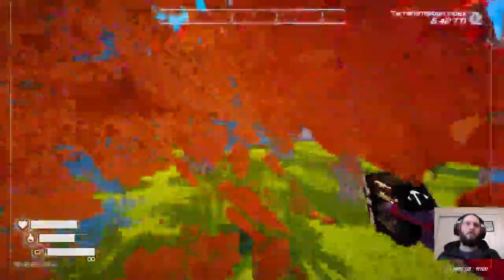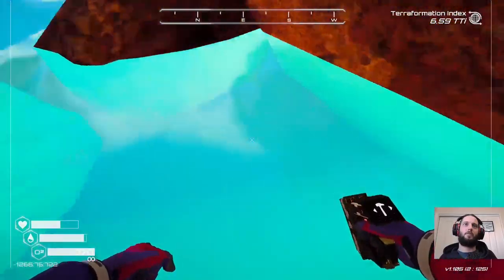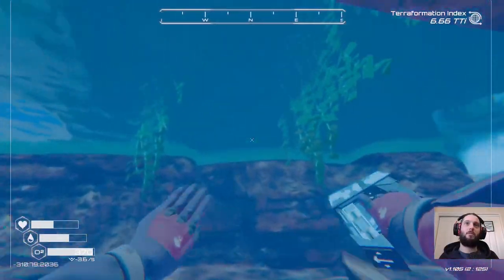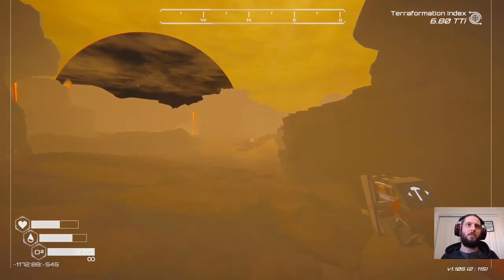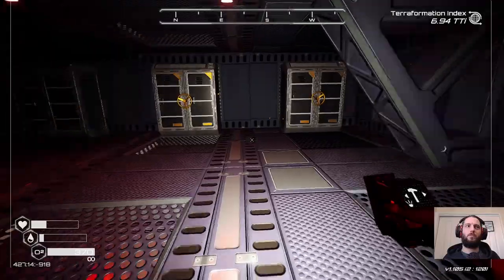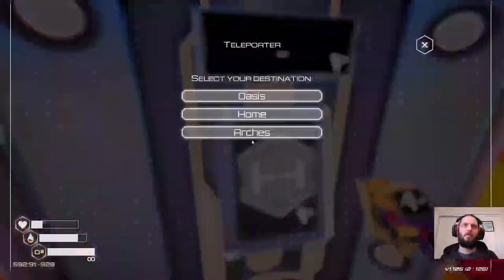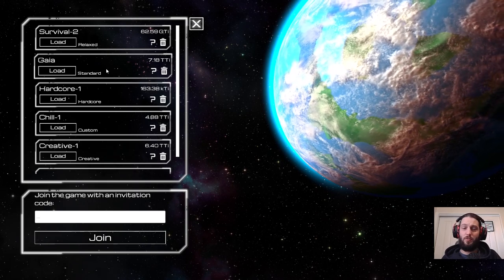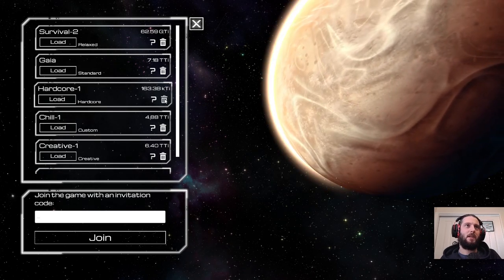Overachieving - Planet Crafter ep 36 (Finale)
The bargain basement hunt for tradeable items continues, and I turn to exploring some of the new areas - with mixed results. Seems one of the added zones is just cosmetic, more or less, but the wrecks that we had left forgotten delivered what we needed to satisfy the Smugglers for the final ending. At the time I had intentionally left them until later - but then completely missed coming back to check for tokens.

Originally I had intended to begin a Hardcore playthrough directly afterwards, but instead Satisfactory was fully released, and now there has been a new planet added to Planet Crafter as DLC, so look out for those!